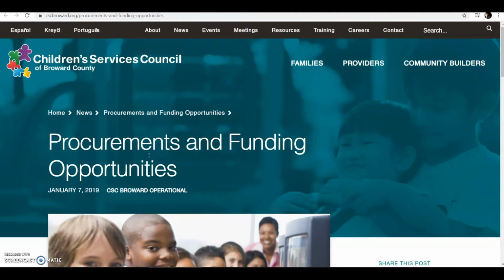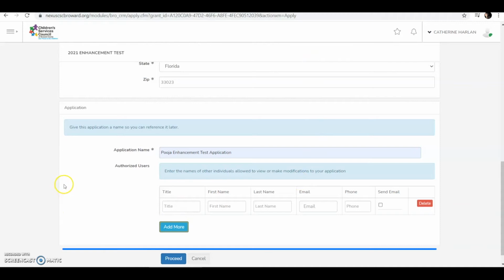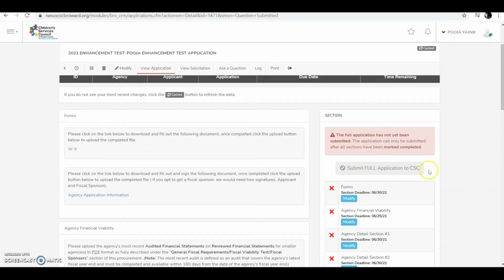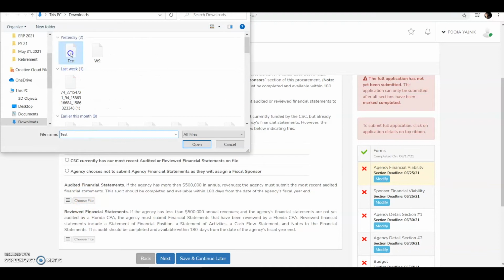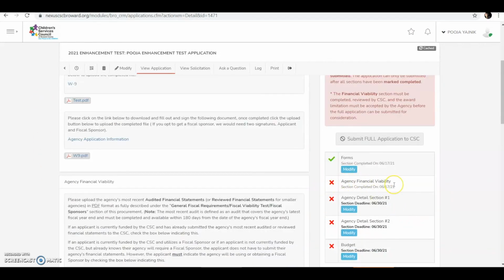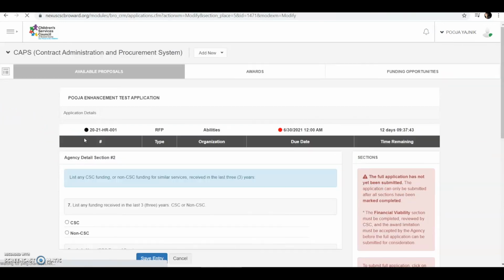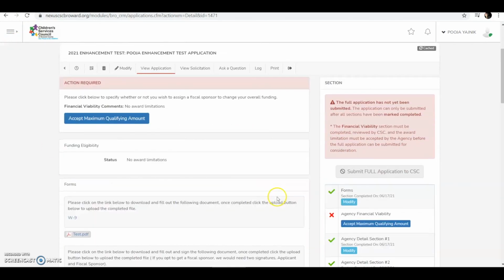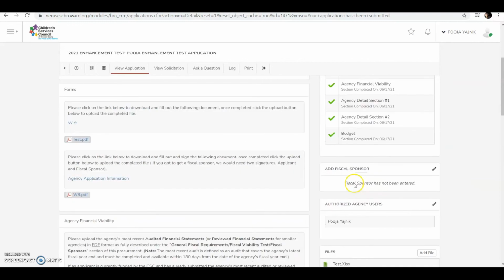How to apply for an RFP through CAPS (Contract, Administration, and Procurement System)